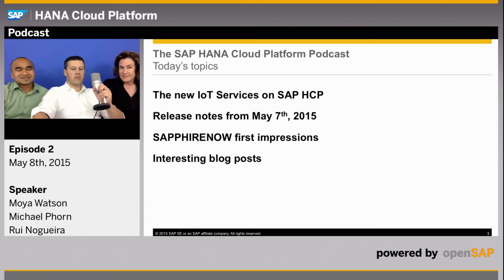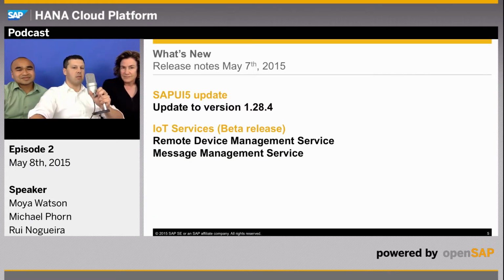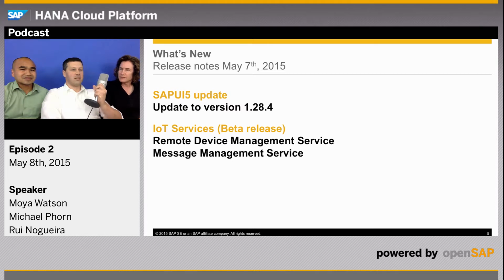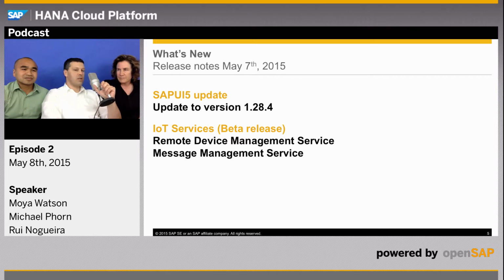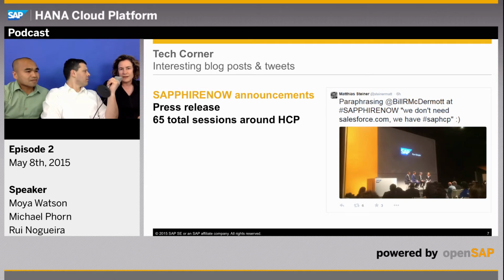HCP Podcast Episode002